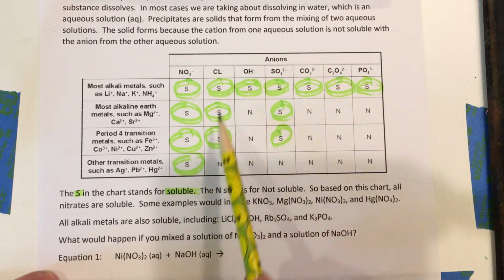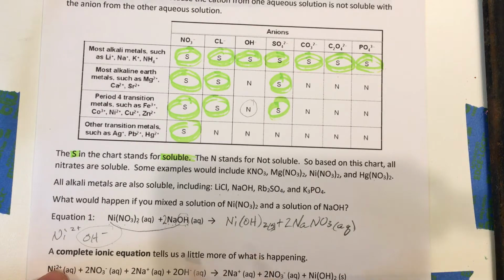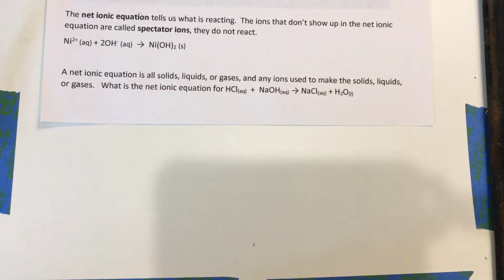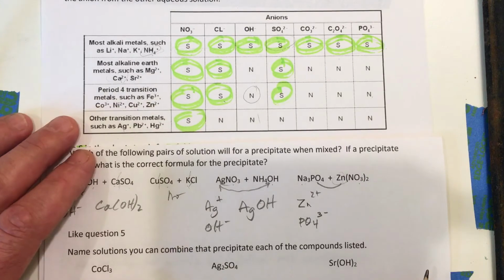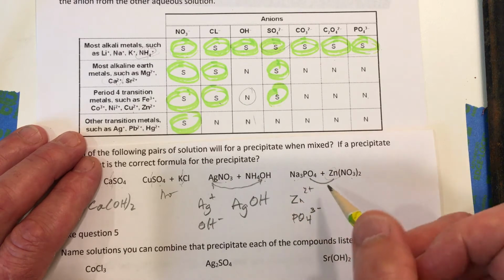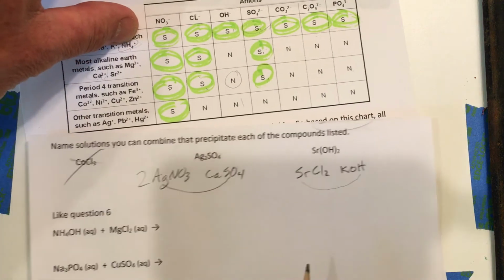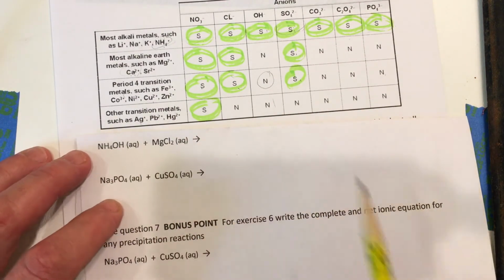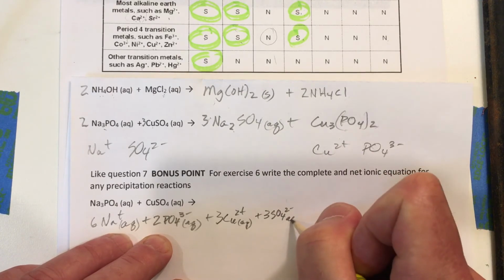T 23 lecture precipitates